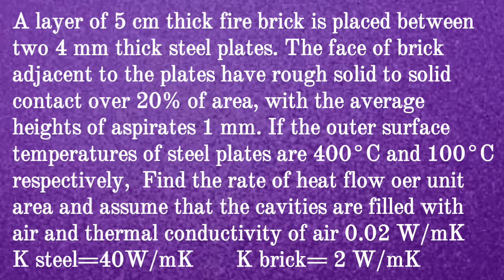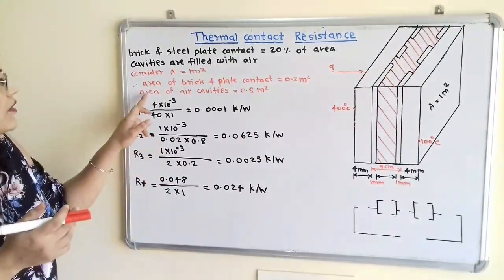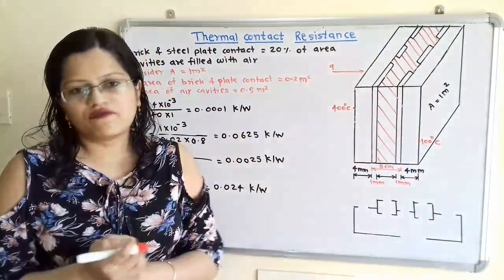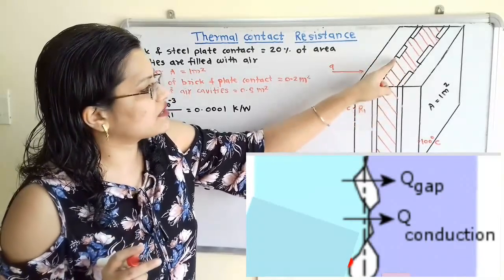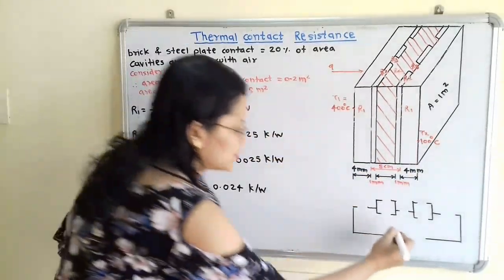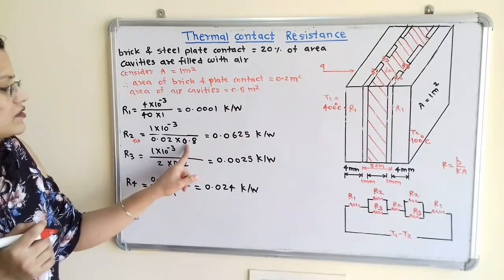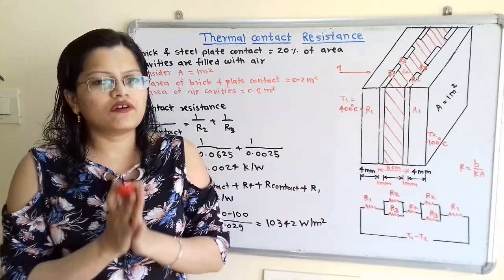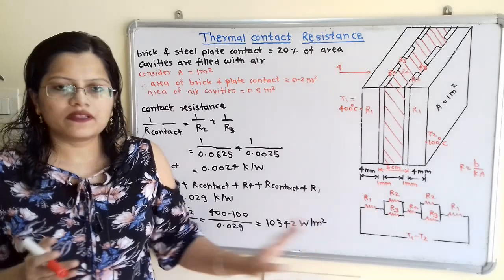Problem 2 Thermal contact resistance, by electrical analogy method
Solve 1 Problem on Thermal contact Resistance.

A layer of 5 cm thick fire brick is placed between two 4 mm thick steel plates. The face of brick adjacent to the plates have rough solid to solid contact over 20% of area, with the average heights of aspirates 1 mm. If the outer surface temperatures of steel plates are 400°C and 100°C respectively,  Find the rate of heat flow oer unit area and assume that the cavities are filled with air and thermal conductivity of air 0.02 W/mK
K steel=40W/mK       K brick= 2 W/mK